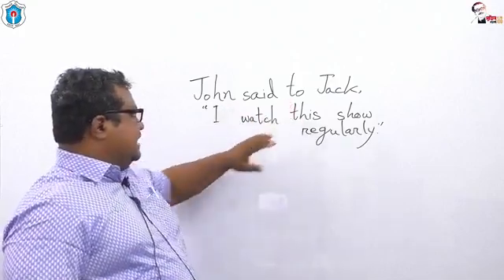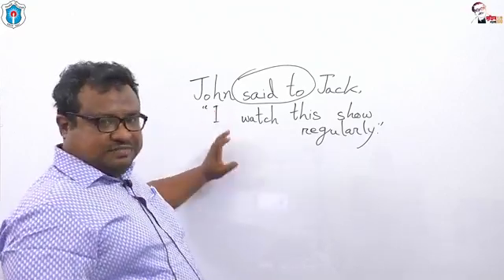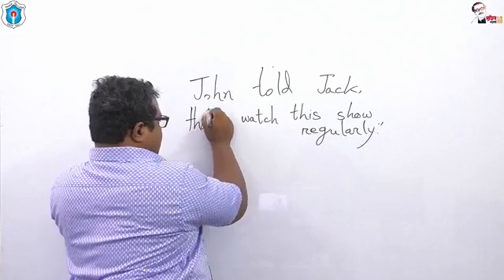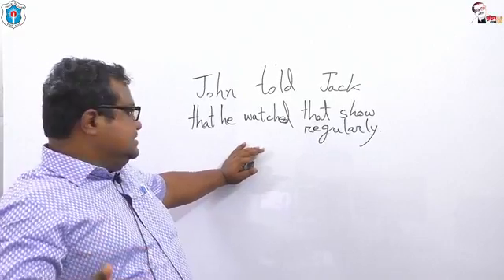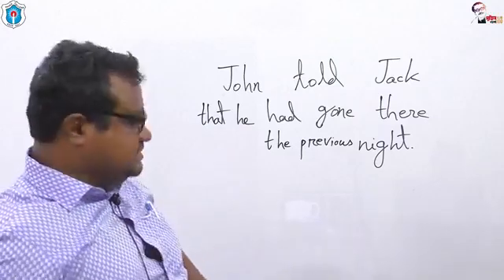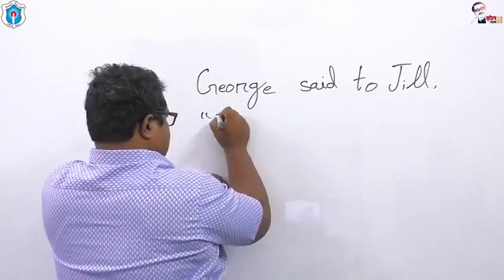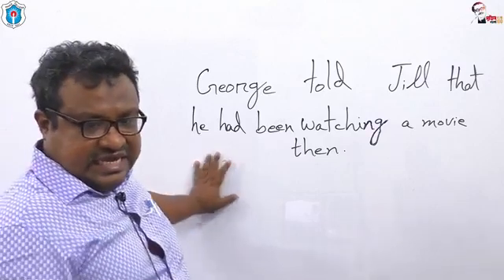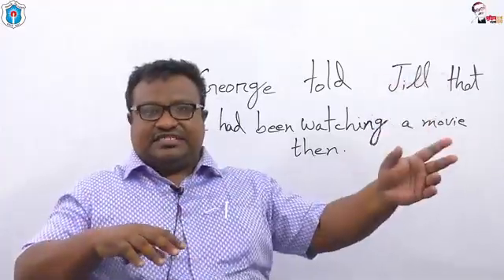Topic: Narration-3 (part-1); Adnan Hossain, Lecturer (English), Dhaka College, Dhaka.